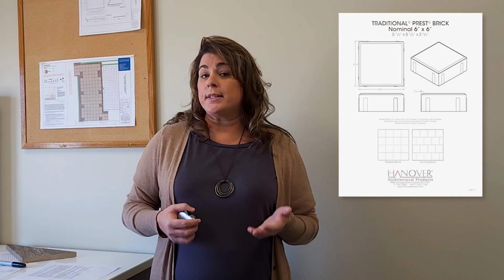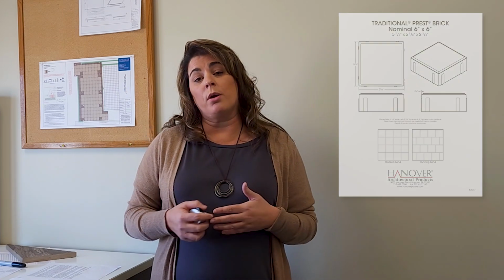Paver Sizes & Tolerances - Lay it Out & Line it Up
A successful installation is a result of good planning. Dimensional tolerances are common across the construction industry and are to be expected in manufactured products like pavers. Laura provides guidance on understanding true product dimensions and size compatibility, which results in uniformity and joint alignment.